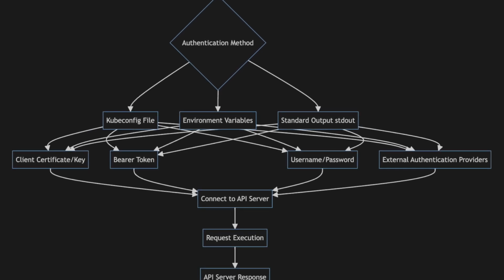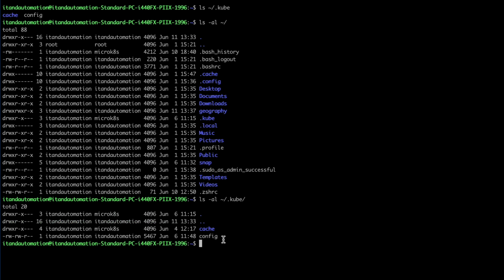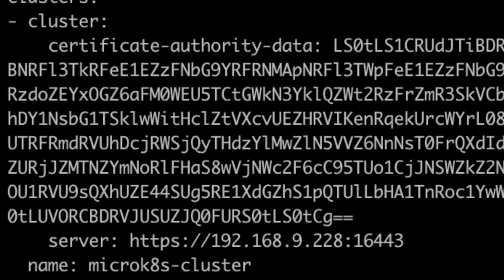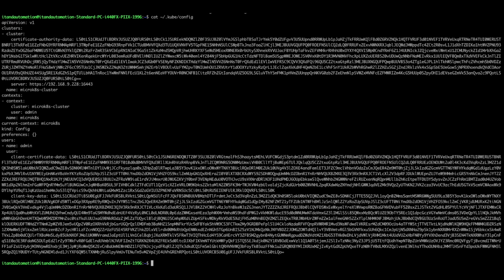What is a kubeconfig file?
Organizing Cluster Access Using kubeconfig Files

The kubeconfig file components

Kubernetes components like kubelet, kube-controller-manager, or kubectl use the kubeconfig file to interact with the Kubernetes API. Usually, the kubectl or oc commands use the kubeconfig file.

The kubeconfig file's default location for kubectl or oc is the ~/.kube directory. Instead of using the full kubeconfig name, the file is just named config. The default location of the kubeconfig file is ~/.kube/config. There are other ways to specify the kubeconfig location, such as the KUBECONFIG environment variable or the kubectl --kubeconfig parameter.

The kubeconfig file is a YAML file containing groups of clusters, users, and contexts.

    A cluster is a Kubernetes or OpenShift cluster.
    A user is a credential used to interact with the Kubernetes API.
    A context is a combination of a cluster and a user. Every time you execute an oc or kubectl command, you reference a context inside kubeconfig.

00:00 Intro
00:15 .kube directory
00:48 demystify config file
02:39 Ownership of .kube
03:40 Exporting config
04:00 Using non-default kubeconfig